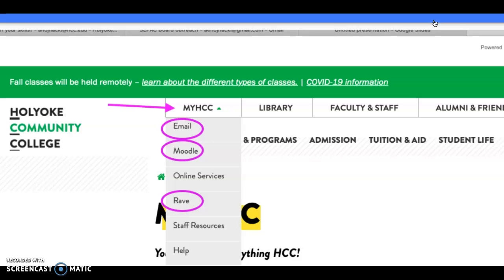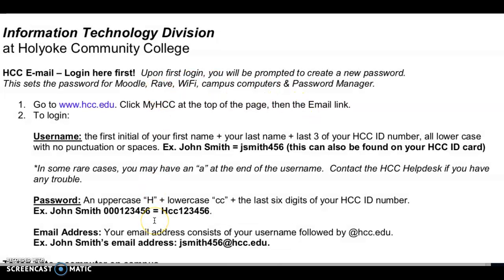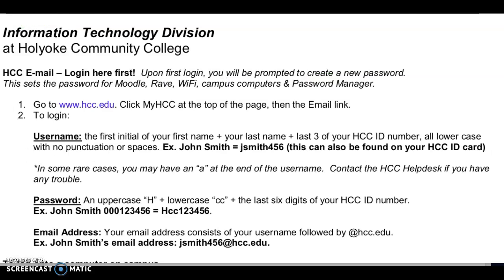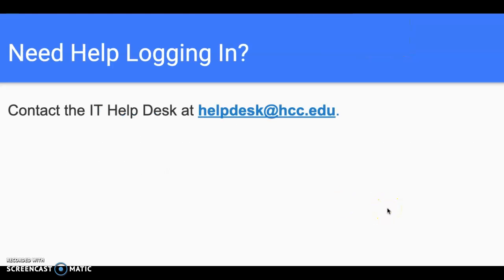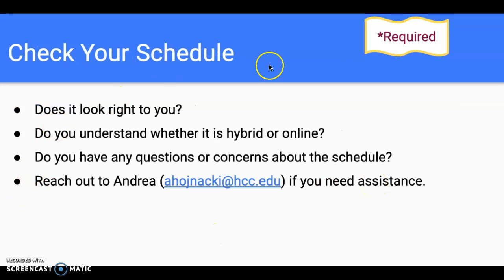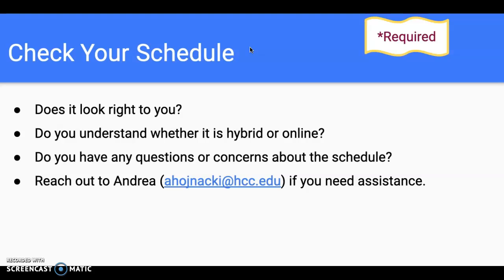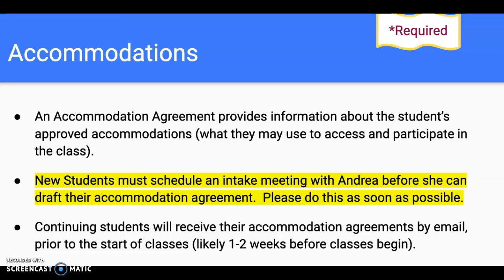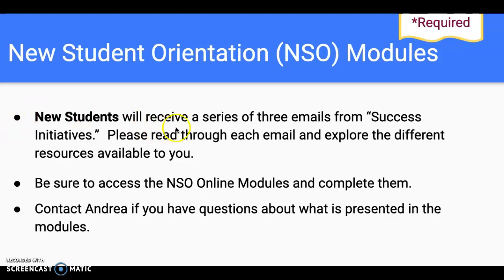Overview of "Getting Ahead of September 8th" Meeting Slides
This is an overview of what we covered last week during our check in meetings.  I'll show you what is required, and what to do, and provide you the links.